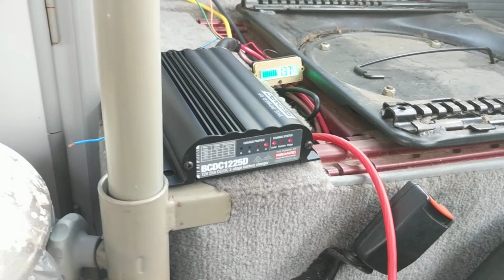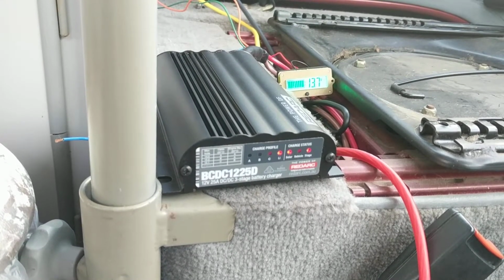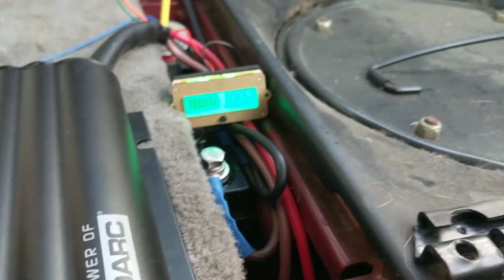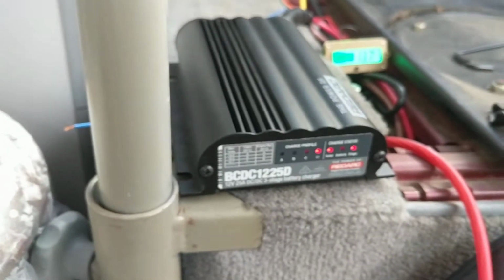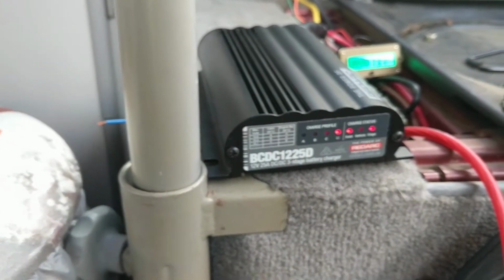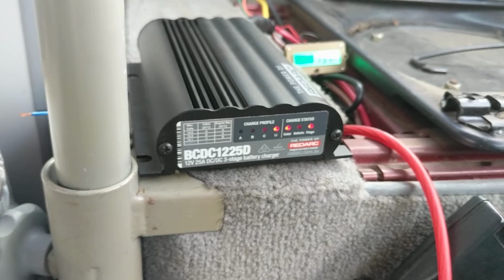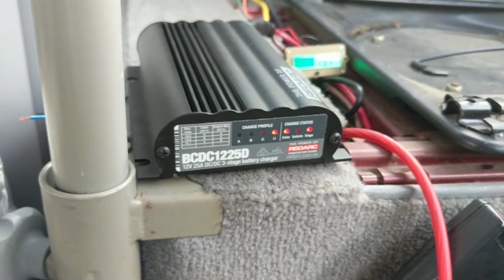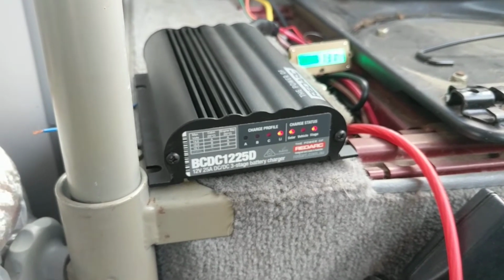Installing a Lithium battery into a Vanagon Westfalia part 4